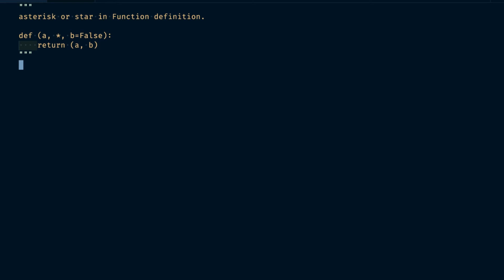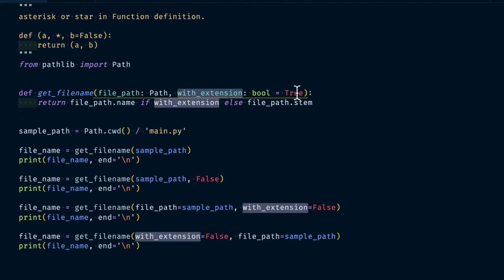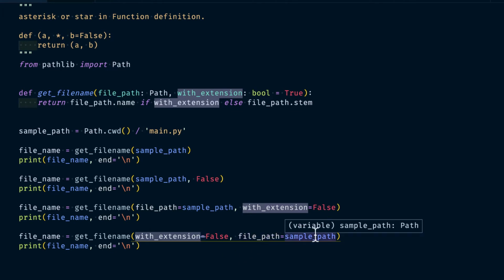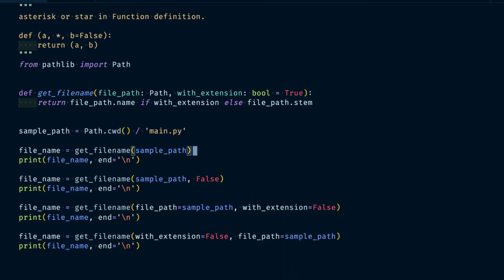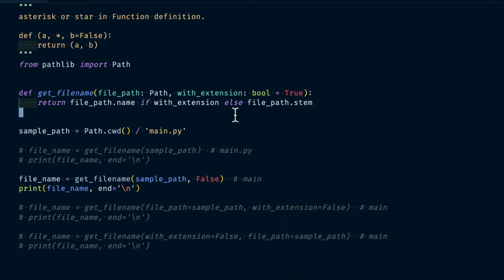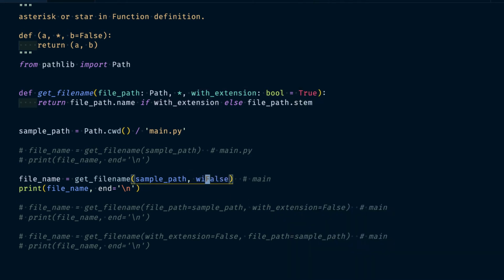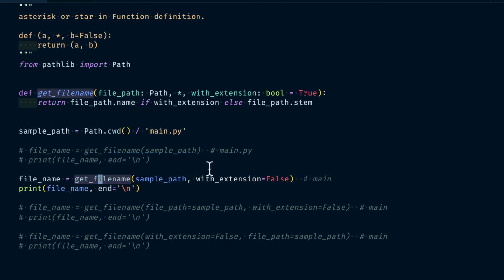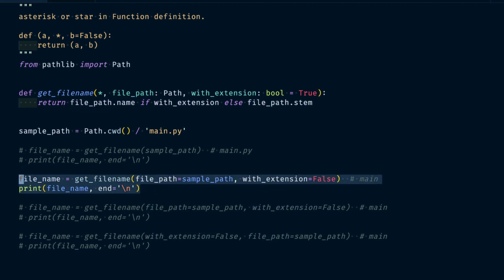PyDiscussions - What does asterisk (*) mean in python function defintion.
Hello, Welcome to PyDiscussions. In this video, I will be discussing about asterisk (*) in function definition.

Check Pathlib code snippets in following twitter thread.